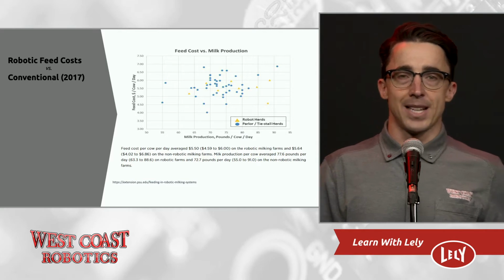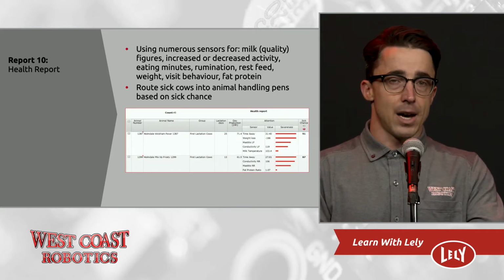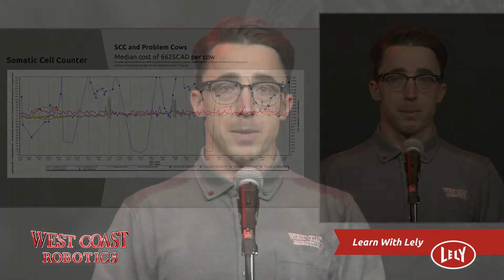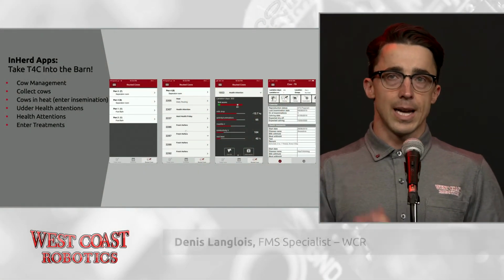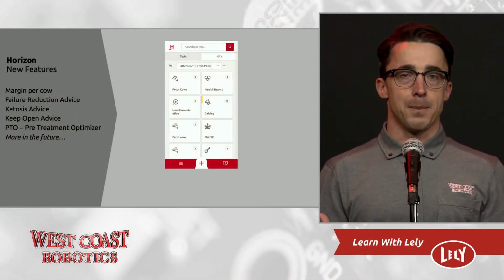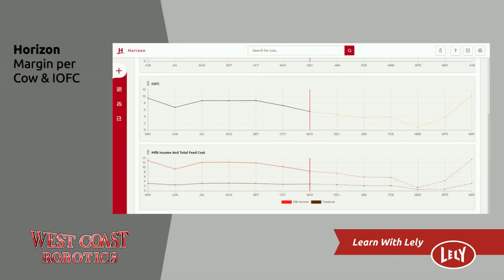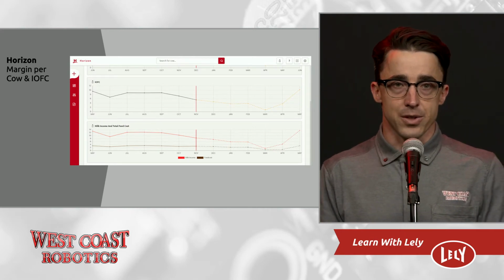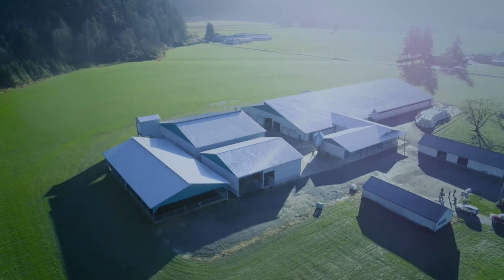Farm Management Support - West Coast Robotics Learn With Lely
Our FMS Specialist Denis Langlois talks about the upcoming Lely Horizon software, as well as details on the kind of information you can expect from your Lely robotic milking system.